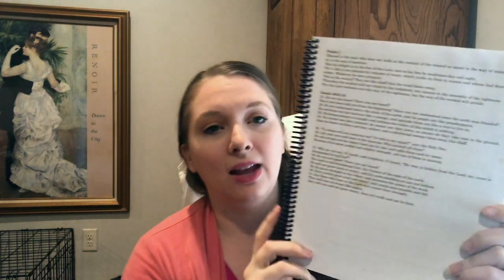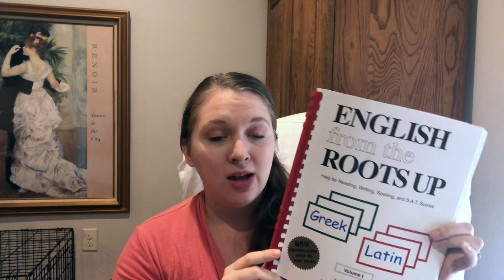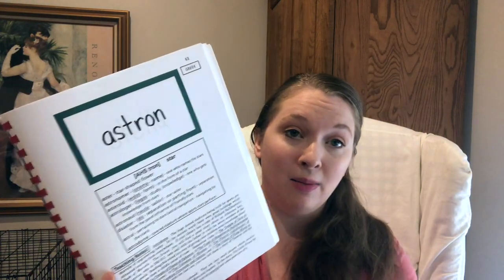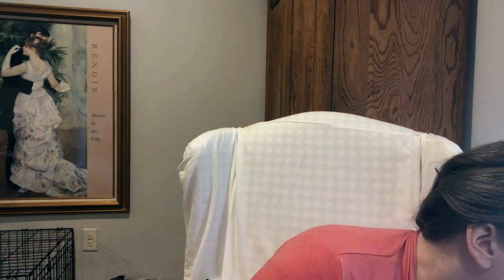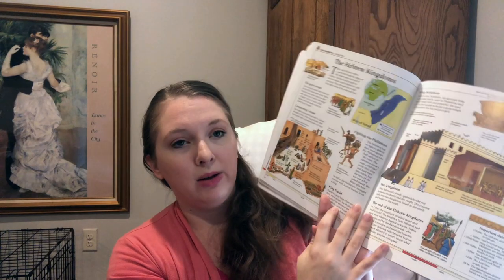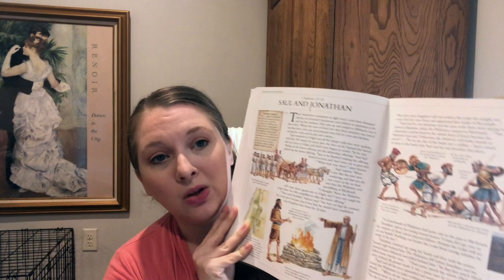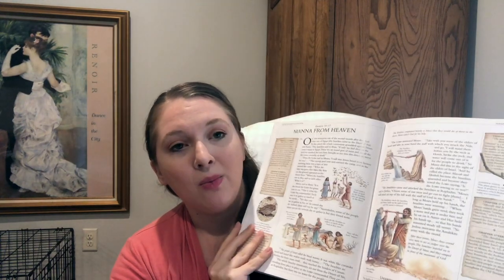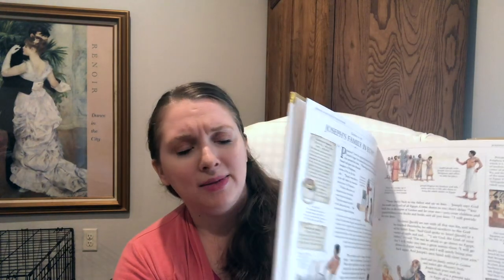MY FATHER'S WORLD CREATION TO THE GREEKS OVERVIEW AND SET-UP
Use code SLM2020 for your free ocean cookie cutters with $150 purchase at mfwbooks.com

FREE Ocean Cookie Cutters from My Father's World with $150 purchase! Use code SLM2020